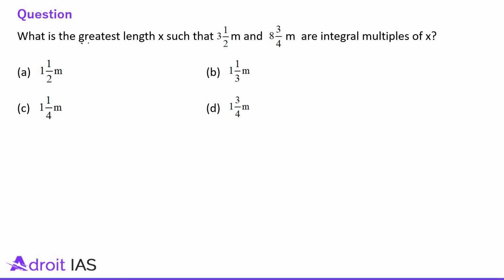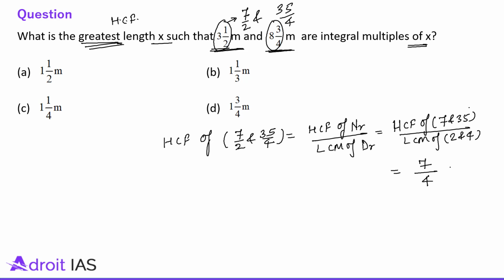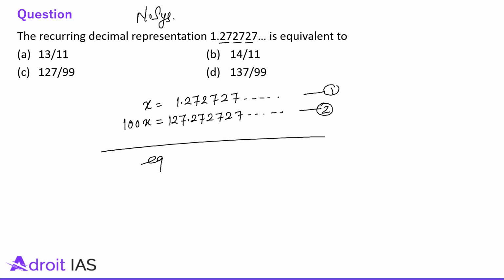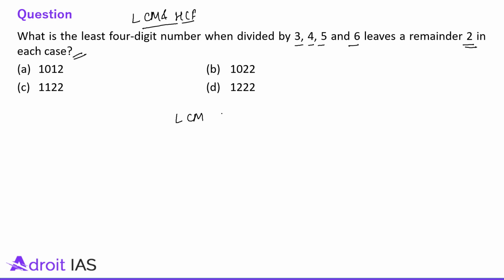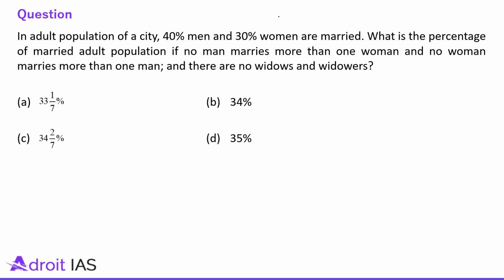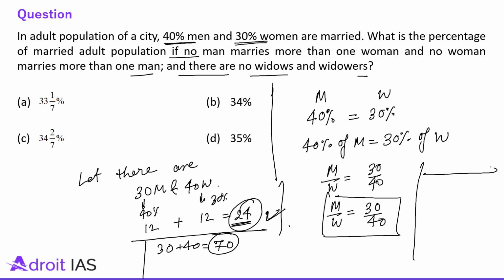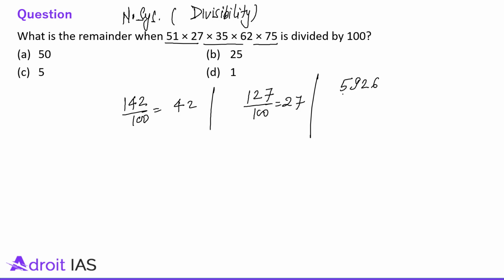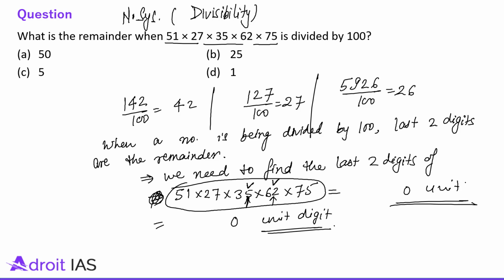CSAT 2020 Solved Paper | UPSC CSAT 2020 Solved Paper| CSAT answer key 2020 | CSAT Preparation UPSC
Question paper of UPSC CSAT 2020 has been discussed in this video in a detailed manner. Smart approach for non maths students has been explained in a very efficient manner.

1. What is the greatest length x such that 3 ½ m and 8 ¾ m are integral multiples of x?

2. The recurring decimal representation 1.272727… is equivalent to

3. What is the least four-digit number when divided by 3, 4, 5 and 6 leaves a remainder 2 in each case?

4. In adult population of a city, 40% men and 30% women are married. What is the percentage of married adult population if no man marries more than one woman and no woman marries more than one man; and there are no widows and widowers?

5. What is the remainder when 51 × 27 × 35 × 62 × 75 is divided by 100?